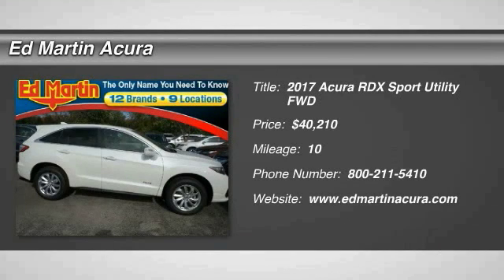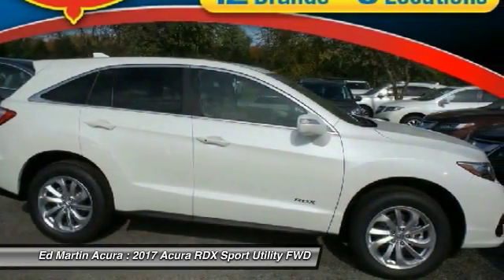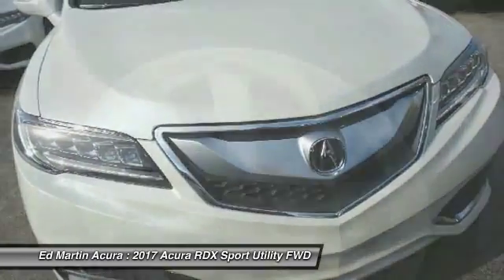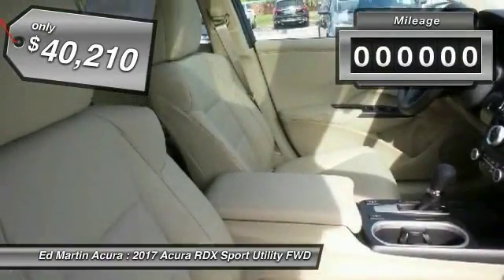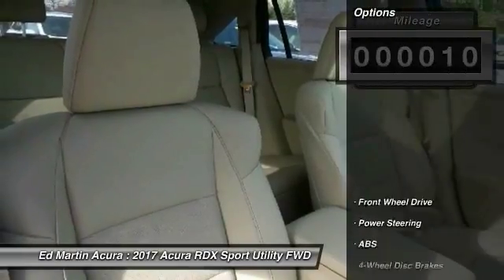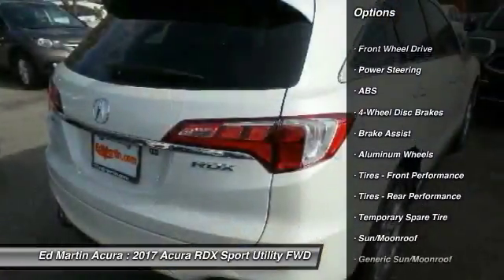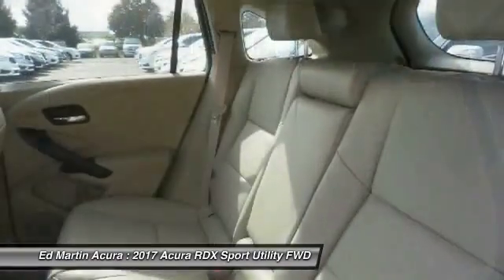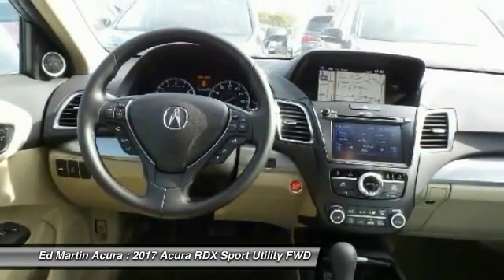2017 Acura RDX 3D20517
2017 ACURA RDX Indianapolis, IN
Stock# 3D20517

Ed Martin Acura
3800 E 96Th St

The Acura RDX is a powerful compact crossover that offers a stylish exterior with a luxury interior. The RDX is equipped with a 3.5-liter, i-VTEC V-6 Engine, that produces 279 Horsepower. Despite its power it remains fuel efficient with the front-wheel drive model getting an EPA rating of 20 MPG City, 28 MPG Highway, and a combined 23 MPG. The all-wheel drive version is impressive as well with 19 MPG City, 27 MPG Highway, and 22 MPG combined. The Engine in the RDX comes with Variable Cylinder Management. It enables it so the engine can run on six, four, or three cylinders depending on power demand, allowing for the most fuel efficiency possible. The RDX comes standard with a Sequential SportShift Automatic Transmission with steering-mounted paddle shifters. You have the option to choose either Drive mode for smooth shifting and optimal fuel efficiency, or you can go into Sport mode for performance driving and quick, precise shifts at your fingertips. If you choose to upgrade into the All-Wheel Drive model, it comes with Intelligent Control. This uses the front wheels only to propel the vehicle during regular cruising, and supplies more power to the rear depending on driving conditions. The driver and front passenger get dual-level heaters in seats and dual-zone climate controls. For safety, the RDX comes with a rearview camera. Also included is the Bluetooth HandsFreeLink, as well as the text message function that can read your texts to you and supply you with your choice of pre-loaded responses. The Technology Package includes a Navigation System and a Destination Database to direct you to nearby ATMs, restaurants, and more. It also comes with AcuraLink, an easy to use data network that reminds you about maintenance appointments and communicates directly with your dealer.